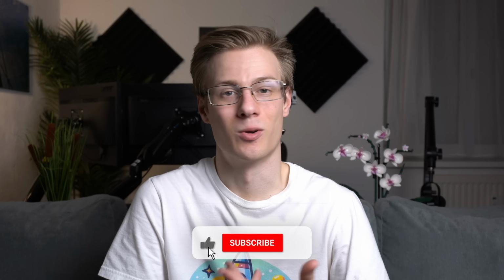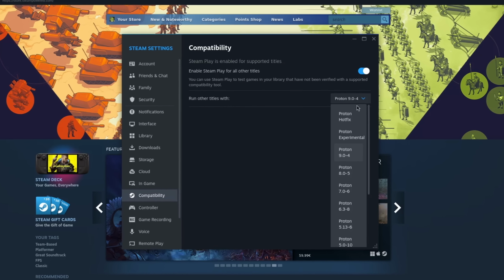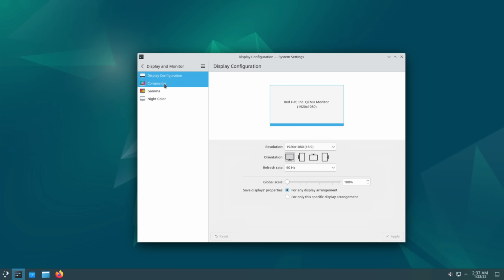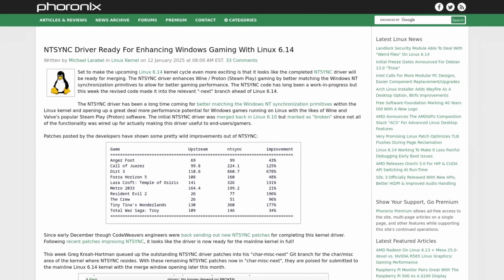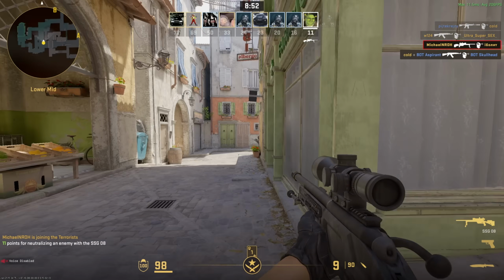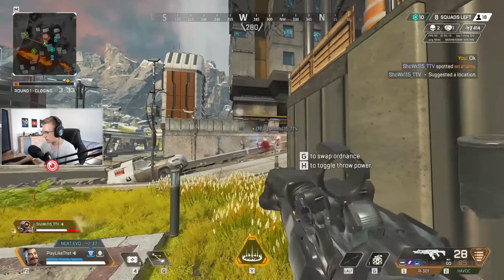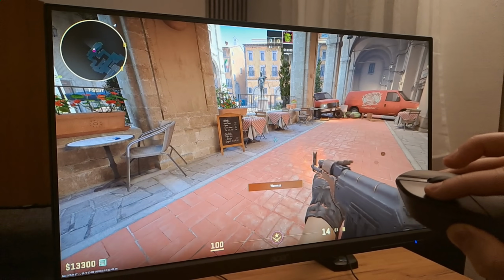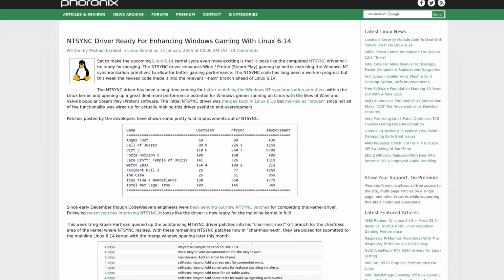Why Wine 10.0 Is Gonna Be Amazing...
► Chapters:

00:00 - Wine 10.0 released
00:37 - Wayland Native Gaming on Linux
01:27 - Wayland vs Xorg (X11)
03:09 - NTSYNC for better performance
03:46 - Why Wine 10.0 is huge for gamers
04:50 - ARM support
05:24 - What I'm excited for
06:16 - Conclusion